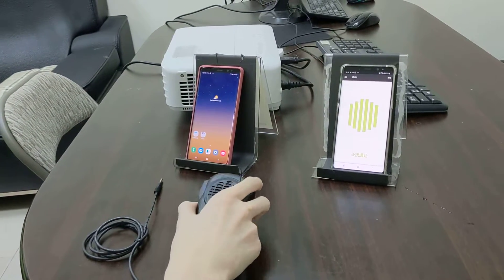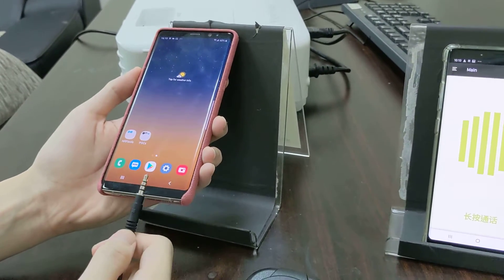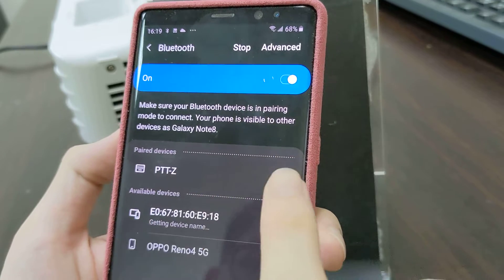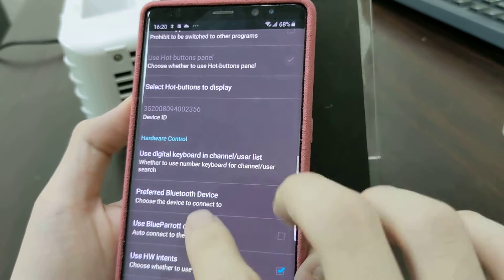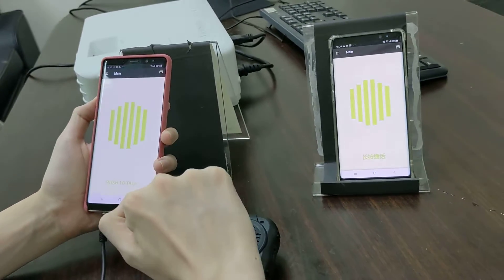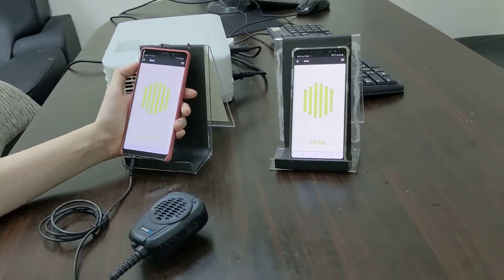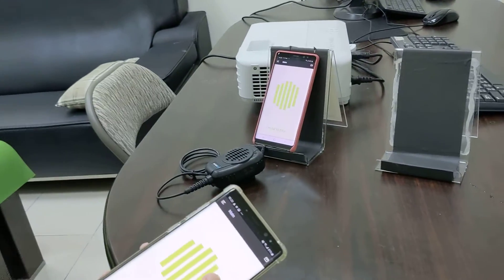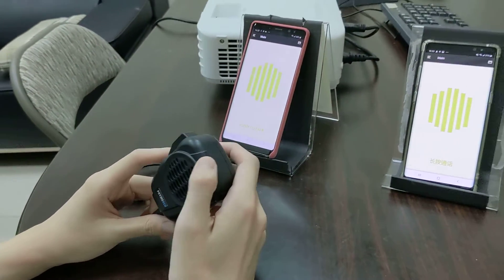TASSTA POC and iSPM610-N3 testing and setting video